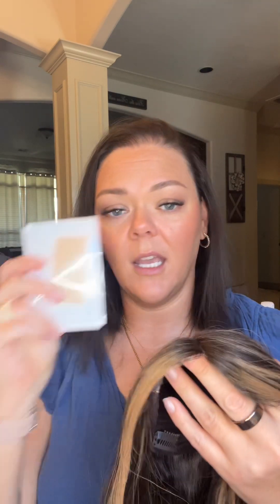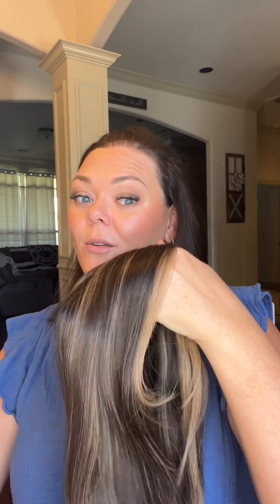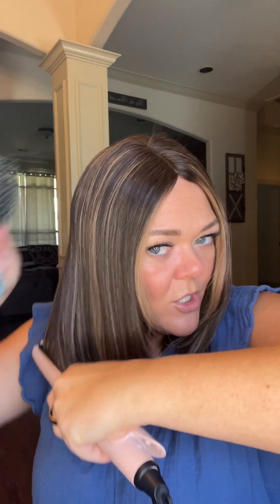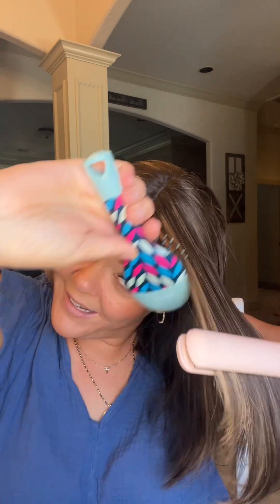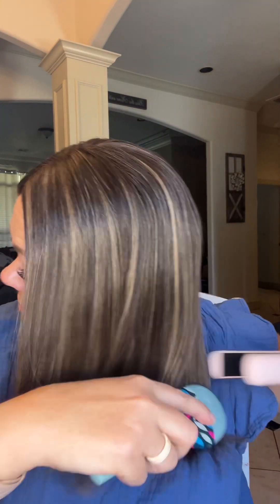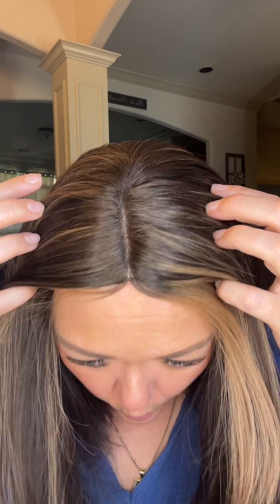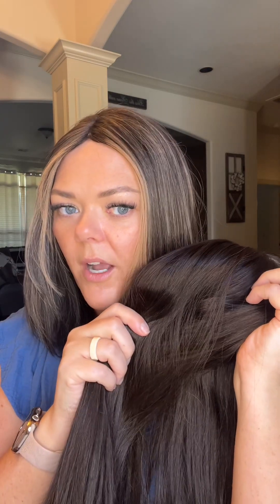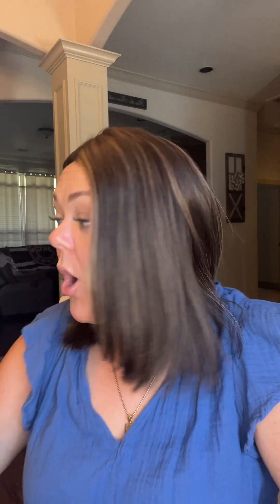REVIEW 7" X 8" Upgrade Courtney Mono TOPPER, 224R dark Caramel, 12''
In this video I review the 7" X 8" Upgrade Courtney Mono TOPPER, 224R dark Caramel, 12'' by UniWigs

This is one is unique for me for two reasons. It’s a much smaller cap than I’m used to and it’s the shortest one I’ve tried.
The color is amazing and the hair is so soft! I also love the realistic hairline/scalp!

Don’t forget to check out their 12th anniversary sales all August!
My code to save 15% is jenc15